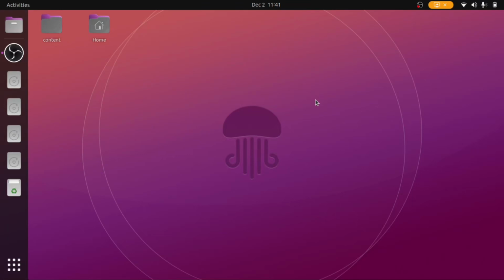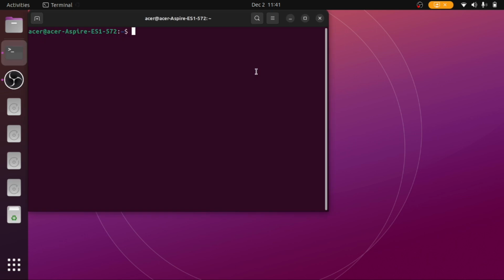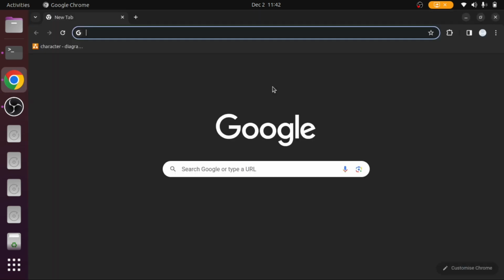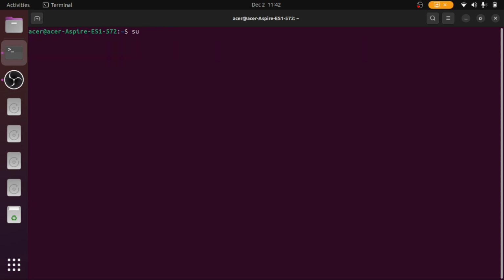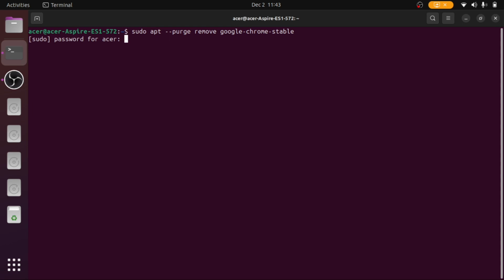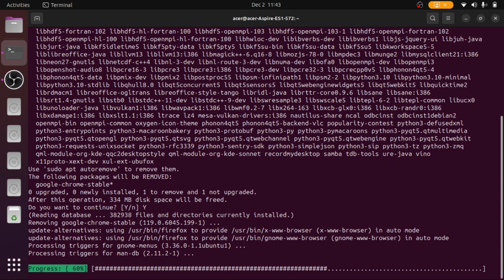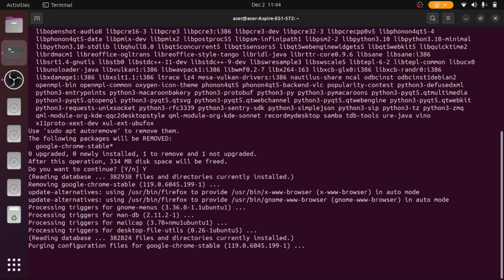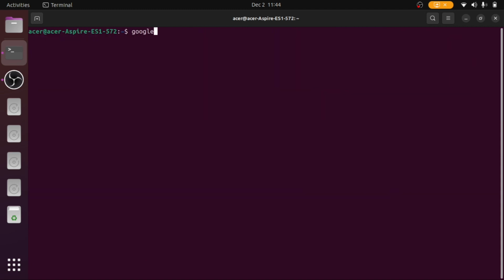How to Uninstall Google Chrome from Ubuntu 22.04 LTS using terminal 2023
This video shows steps to uninstall Google chrome from linux 22 LTS 2023 using terminal

wget --version

sudo apt install wget